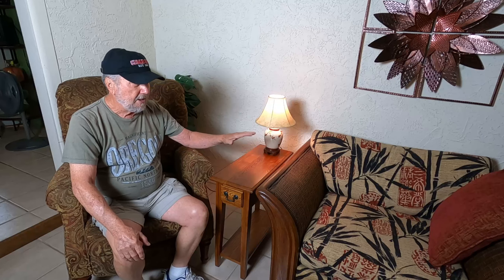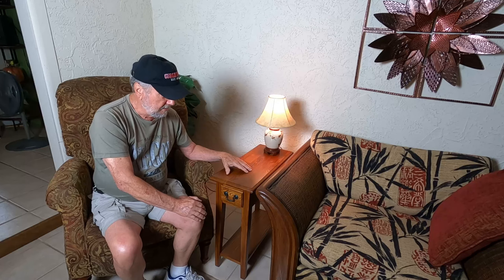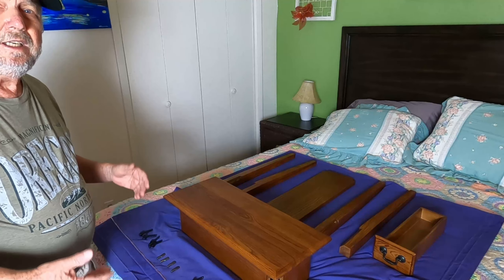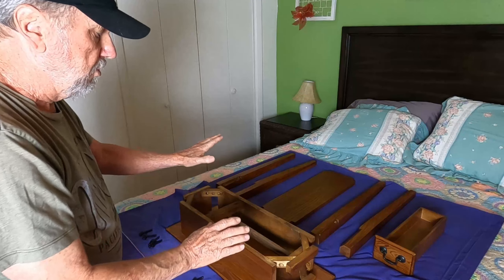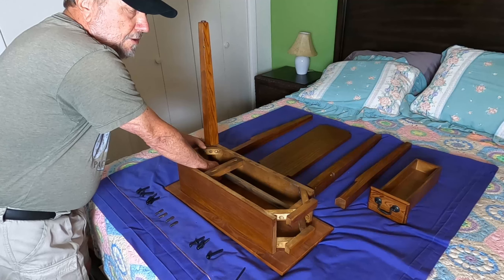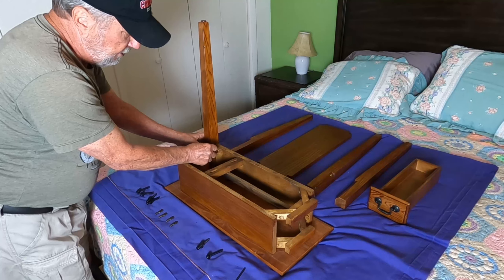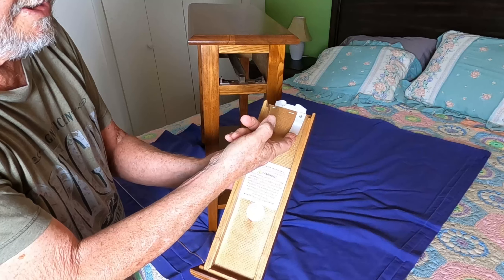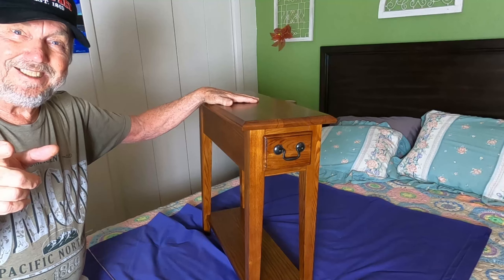Small Narrow End Table Assembly Instructions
@samowens  This End Table is narrow with a small drawer, perfect for that area that is too small for standard size table.  Looks great and I demonstrate how easy it is to assemble the table.
Commission earned